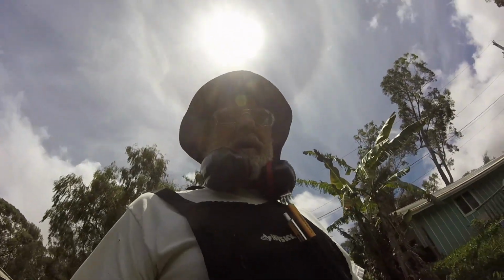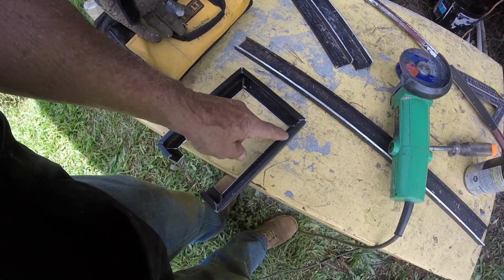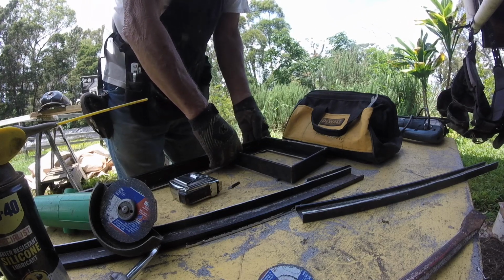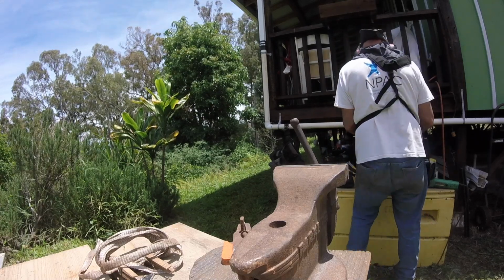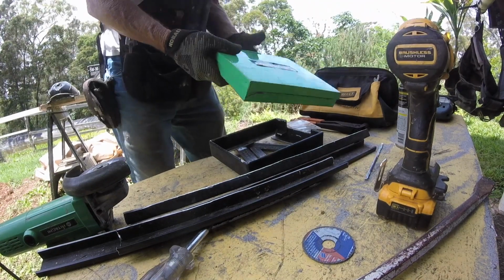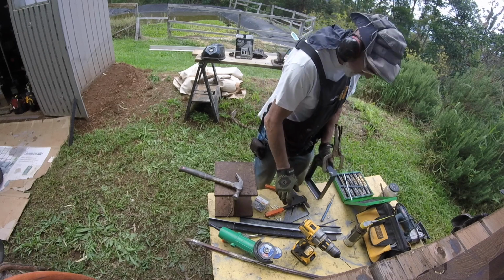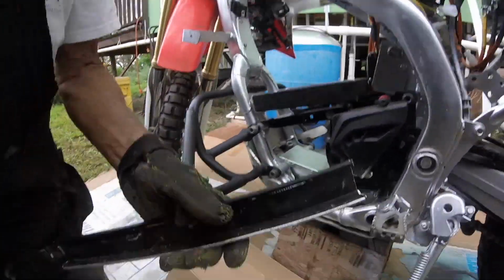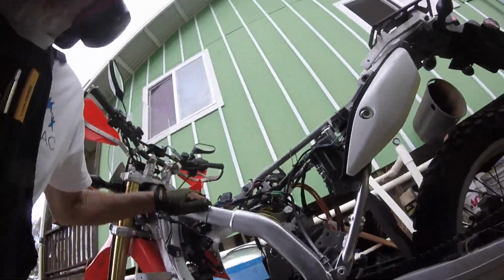May 2, Part Deux HD 1080p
Fabricating the battery tray,  installing the battery, and re assembling the bike.